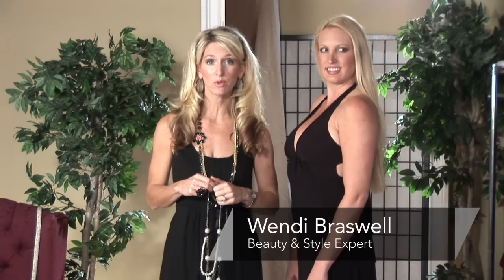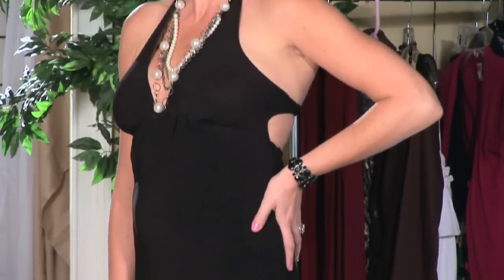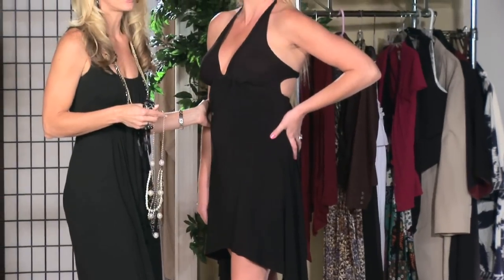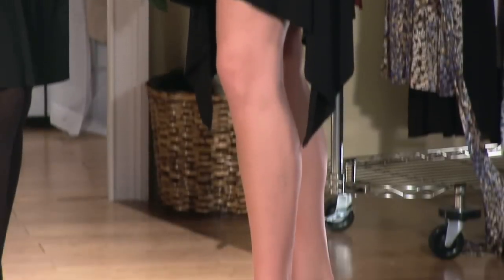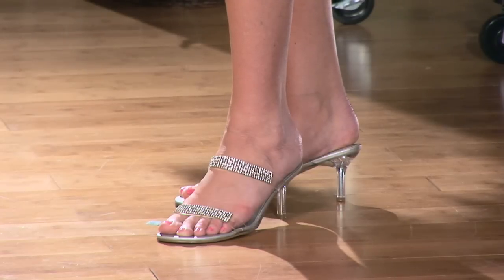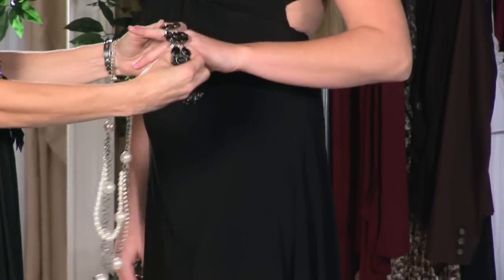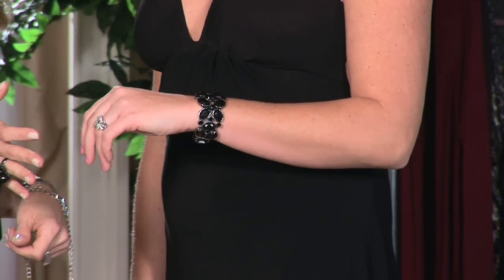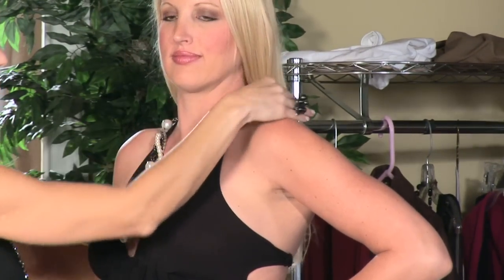Women's Fashion Rules : How to Dress for a Semi-Formal Event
Semi-formal events mean higher hemlines on dresses and skirts. Create the perfect outfit with the help of a professional model in this free video.

Series Description: Women's fashion changes rapidly, but these timeless rules still endure. Learn the secrets of women's fashion rules with the help of a former model in this free video series.